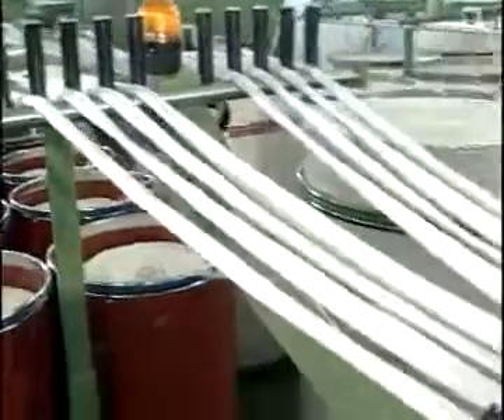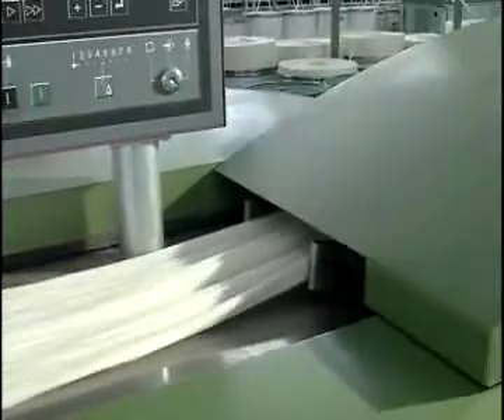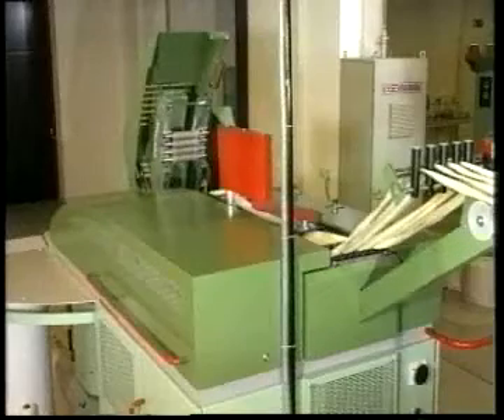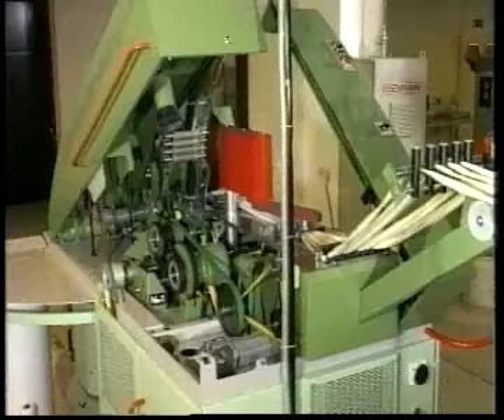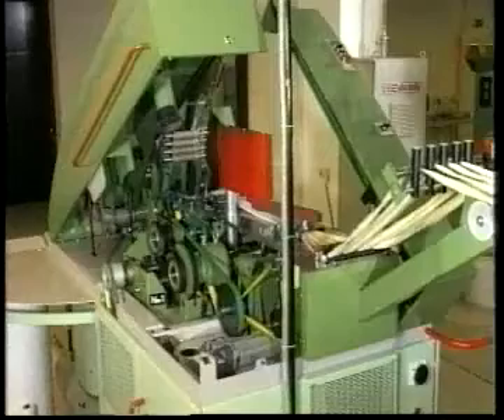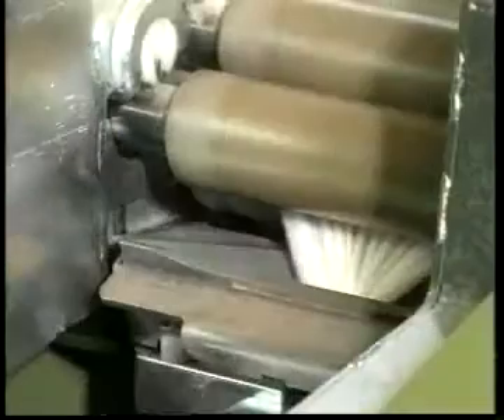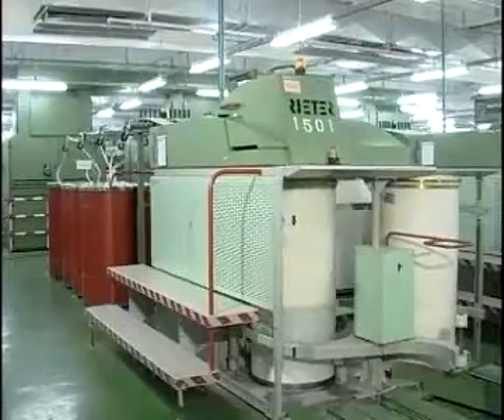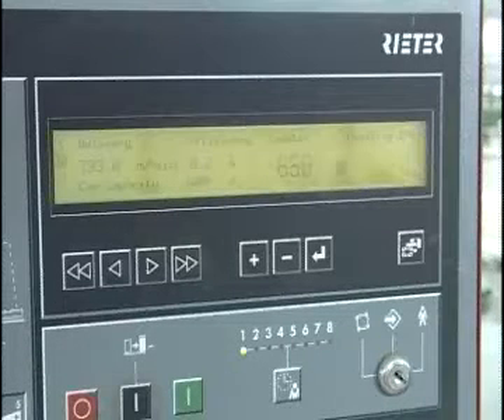Spinning Draw frame